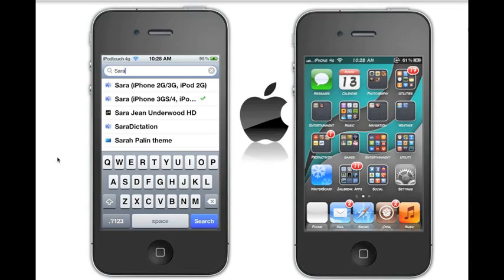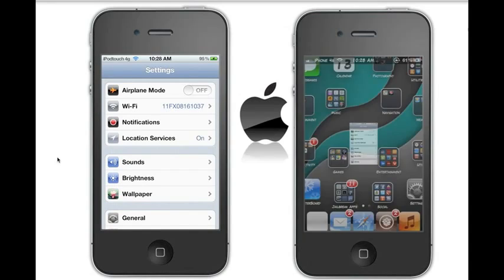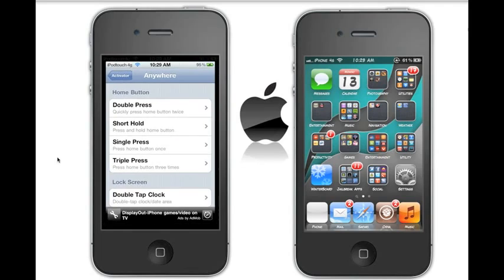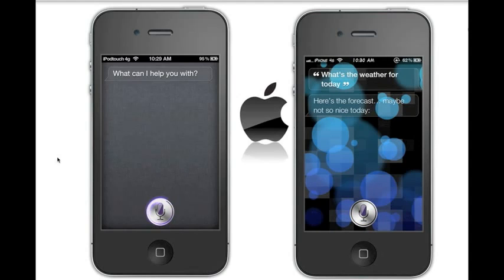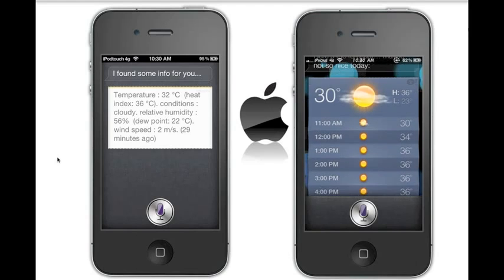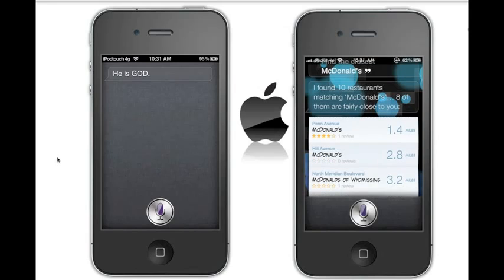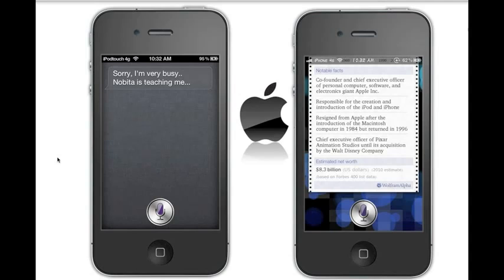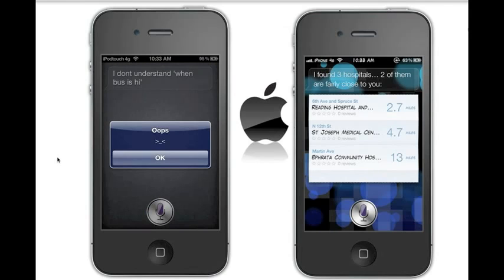Sara Vs Siri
This Is A Video On Two Programs That Help You Out With Stuff One Installed On Every iPhone 4S And One Of Cydia

This Is To Show Which Program Is Better,